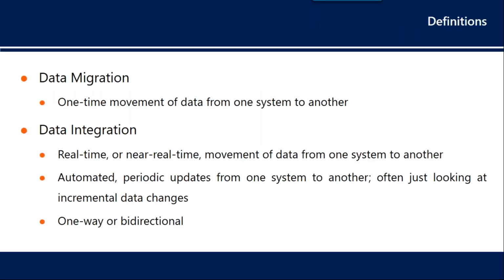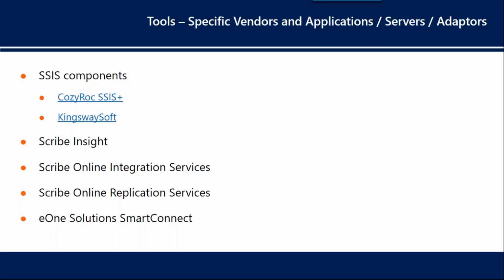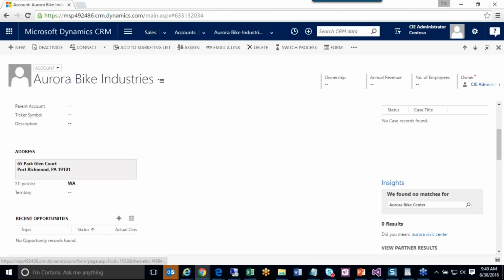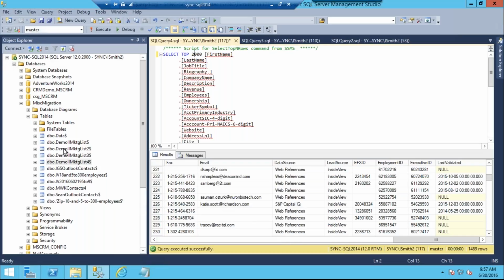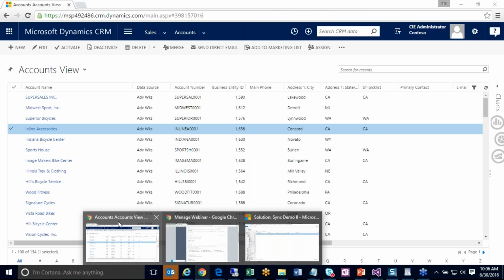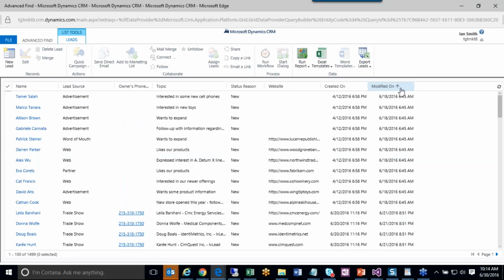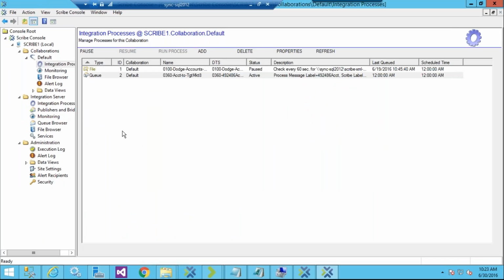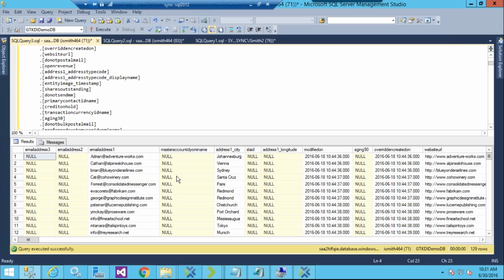Get to Know Data Integration for Microsoft Dynamics CRM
Recorded webinar demo version of live presentation to Philadelphia CRM User Group on June 29, 2016.  Featuring discussion and demonstration of data integration technology